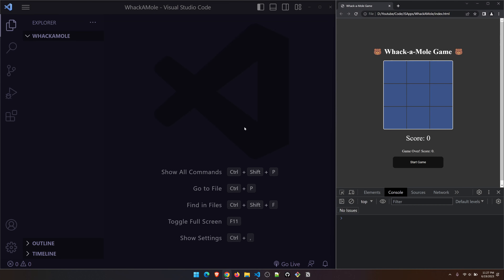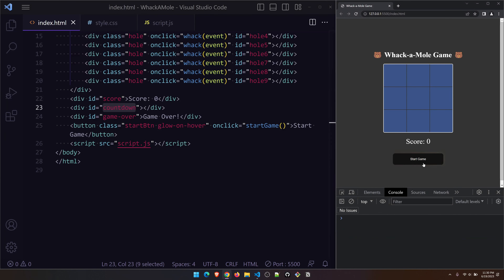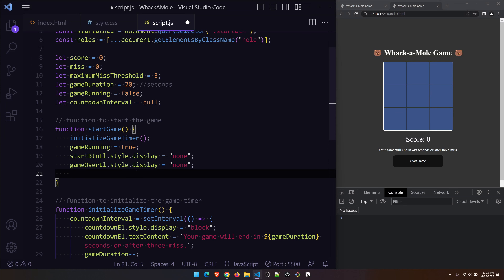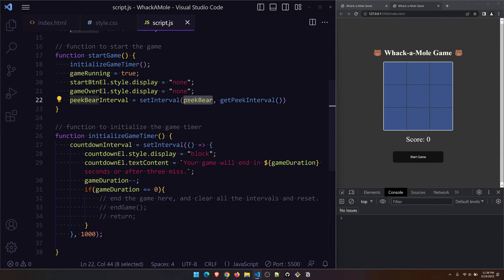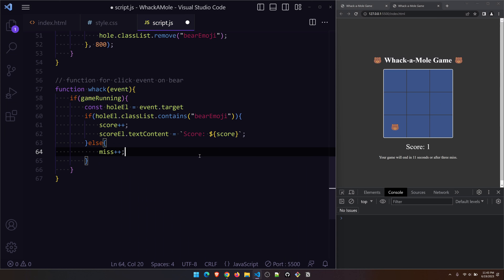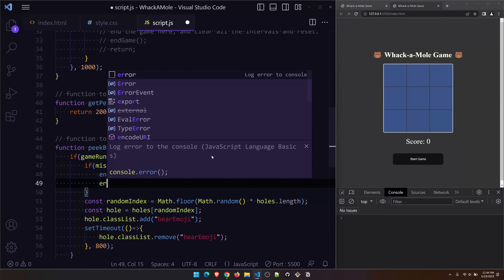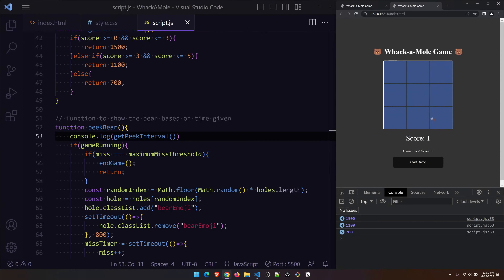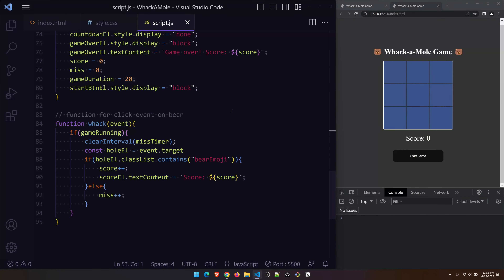Build a Whack-A-Mole Game in JavaScript | Step-by-Step Tutorial with Difficulty Levels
In this step-by-step tutorial, we'll learn how to build an interactive Whack-A-Mole game from scratch using JavaScript. Whether you're a beginner or an experienced developer, this comprehensive tutorial will guide you through every aspect of creating your very own Whack-A-Mole game. Get ready to have fun and level up your coding skills!

In this tutorial, we'll start with a blank canvas and gradually build the Whack-A-Mole game from the ground up. You'll learn how to set up the game board, create mole characters, and implement the game logic. We'll also incorporate different difficulty levels to challenge players of varying skills.

✅ Setting up the game board using HTML and CSS
✅ Creating mole character.
✅ Implementing game logic and event handling
✅ Adding different difficulty levels to challenge players
✅ Designing a user-friendly interface for an immersive experience

By the end of this tutorial, you'll have a fully functional Whack-A-Mole game that you can customize and expand upon. The skills you'll learn in this tutorial can be applied to other game development projects as well.

🌟 Make sure to like this video and share it with fellow developers and game enthusiasts who want to build their own games! 🌟

⚡️ Timestamps ⚡️
00:00 - Introduction and overview of the Whack-A-Mole game
00:54 - Setting up the game board using HTML and CSS
02:22 - Initializing the JavaScript
05:05 - Initializing game and timer logic
10:34 - Developing mole peeking logic
21:23 - Adding different difficulty levels for a challenging experience
25:05 - Conclusion and Easter egg hunt

🔔 Don't miss any of our future game development tutorials! 🔔